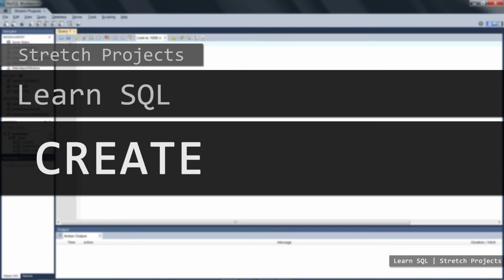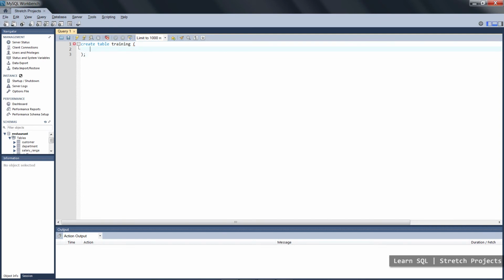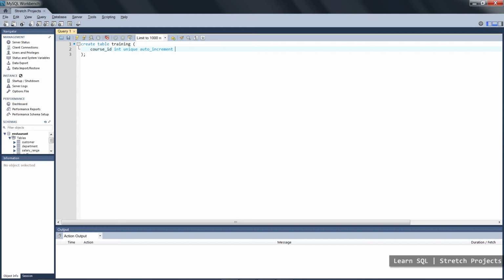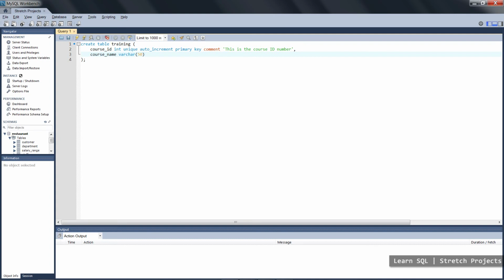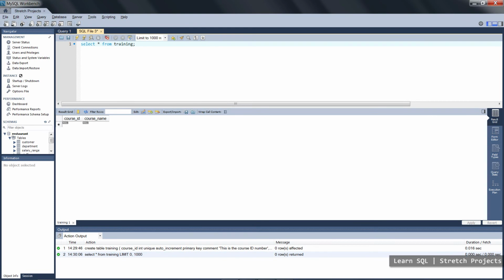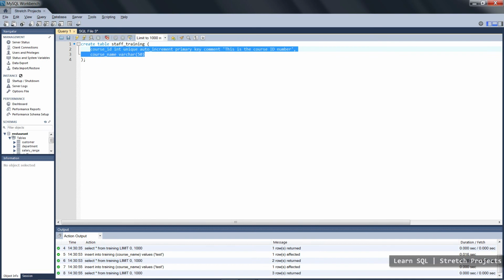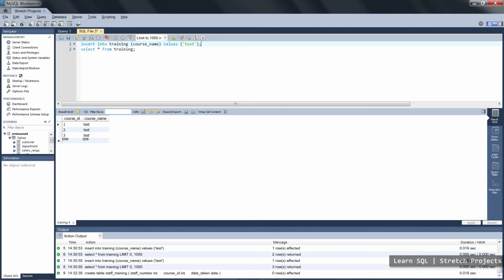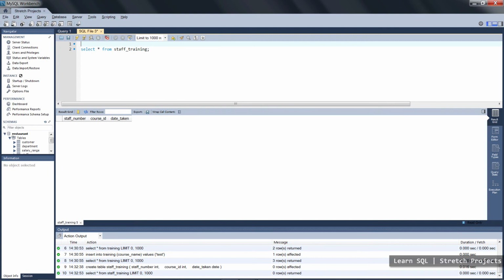Learn SQL - 14 CREATE